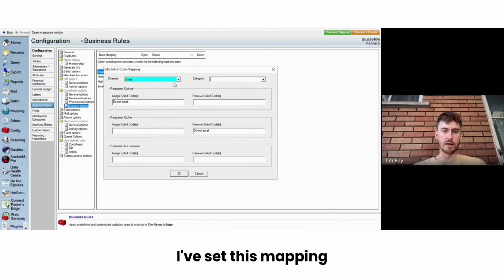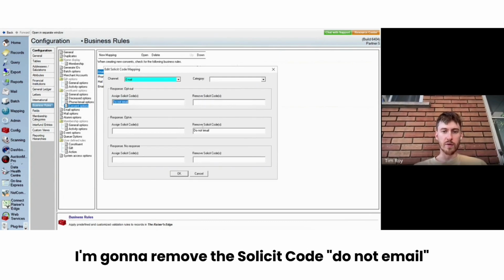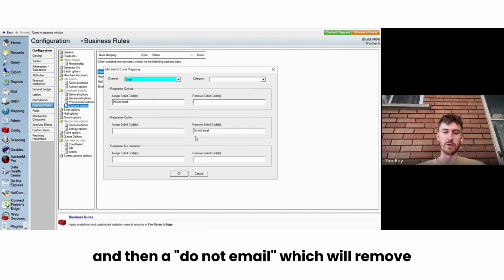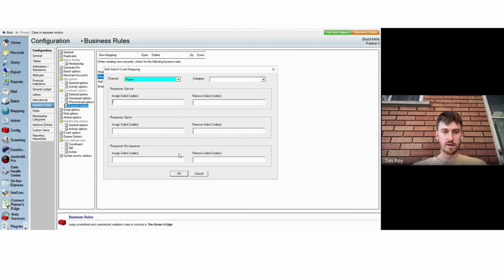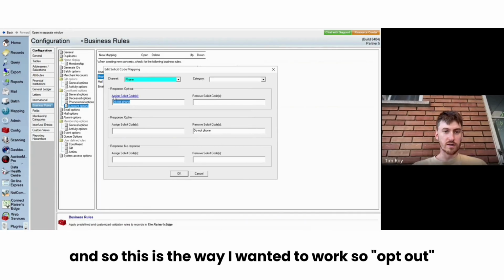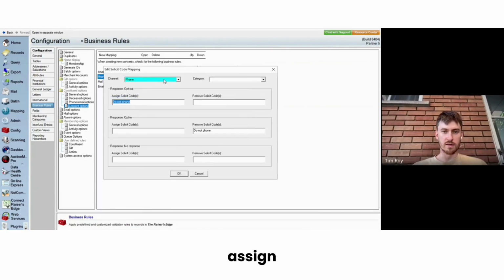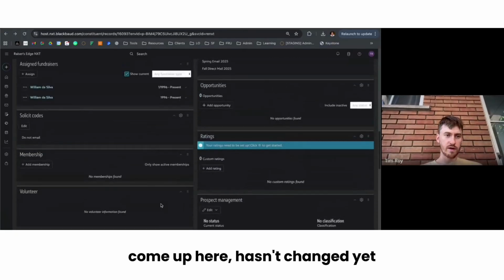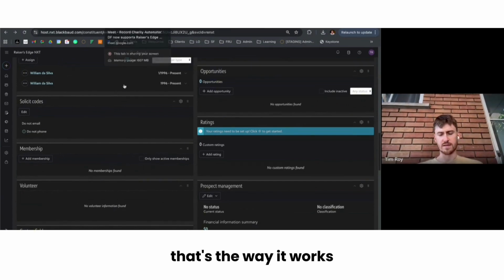How to Link Raiser's Edge NXT Consent Module with Solicit Codes | Step-by-Step Tutorial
Learn how to connect the Raiser’s Edge NXT Consent Module with Solicit Codes to keep donor communication preferences accurate and compliant. In this walkthrough, Tim Roy from SimpliPhi demonstrates how updates in the Consent Module (opt-ins and opt-outs for email, phone, and mail) automatically update corresponding Solicit Codes.

🔑 What you’ll learn:

- What the Consent Module in Raiser’s Edge NXT does
- How Consent history improves compliance (GDPR, CASL)
- Step-by-step setup of Consent-to-Solicit mapping in Database View

This feature helps nonprofits:
- Eliminate manual updates
- Improve GDPR and CASL compliance
- Build donor trust with accurate, up-to-date preferences

👉 Ready to automate consent management in Raiser’s Edge NXT?